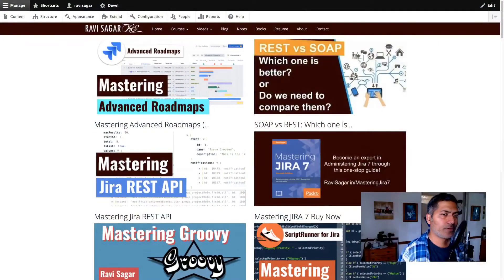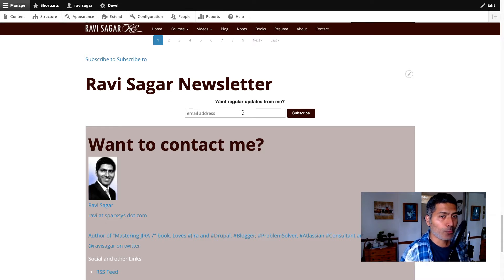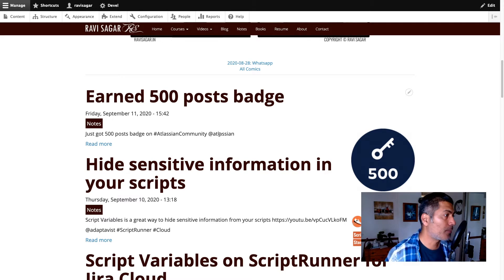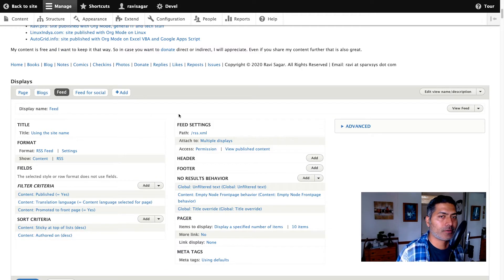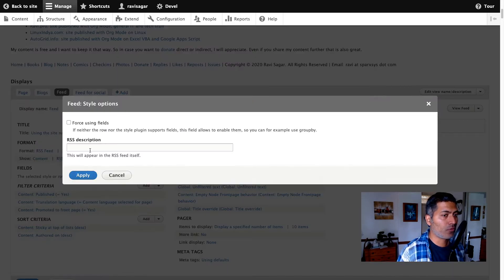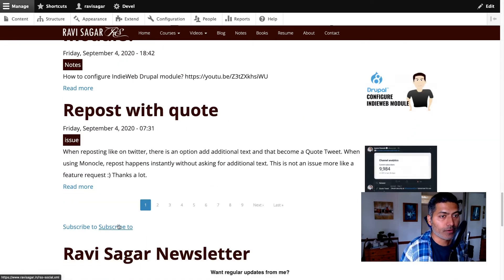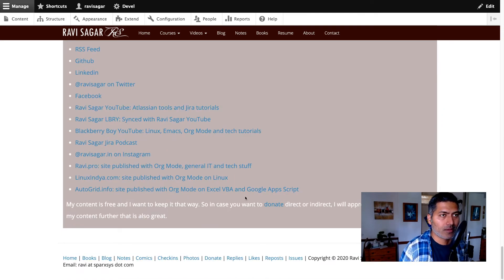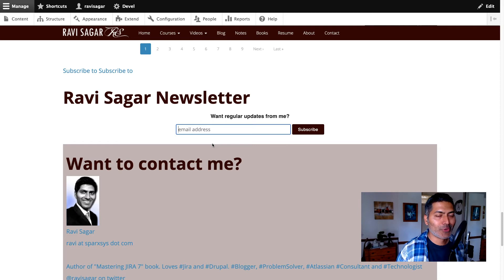Drupal - Create RSS Feed View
You should have RSS feed on your website. Today let us create a view to generate RSS feed.

1. Jira Quick Start Guide (Book)
3. Jira 7 Guide for Administrators and Developers (Video course)
4. Jira 7 Essentials (Video course)

5. Google Apps Script tutorials

Social